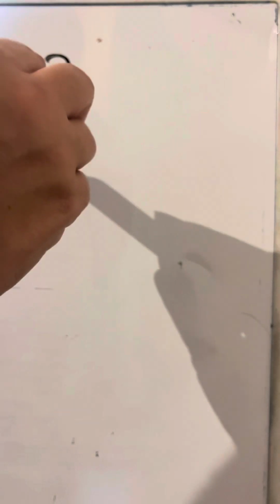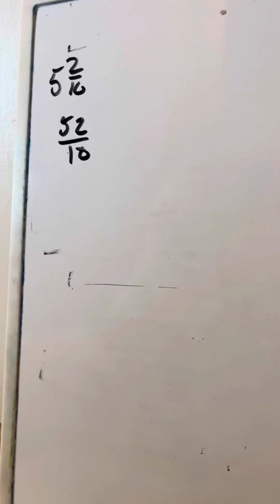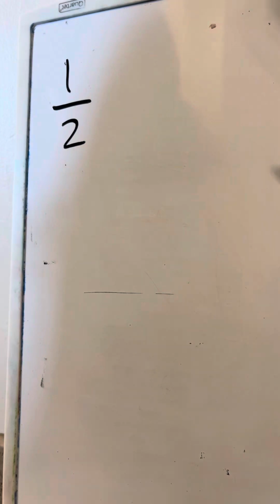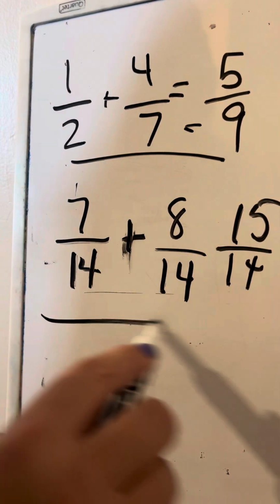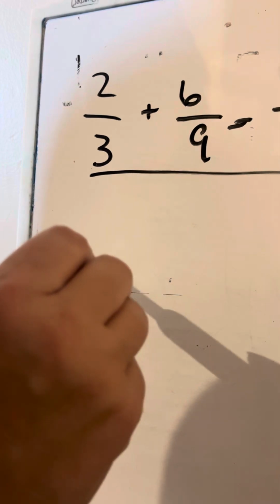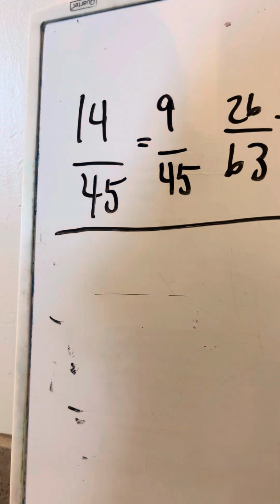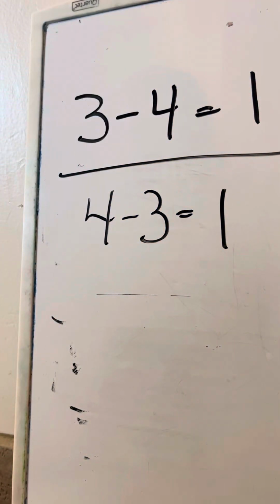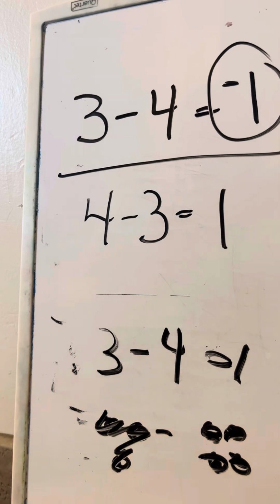Final Video part 2